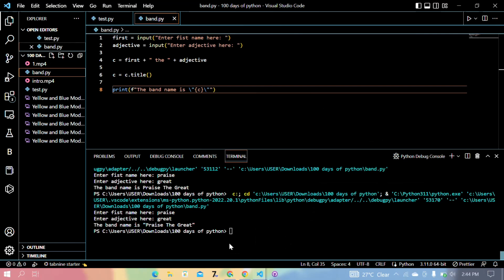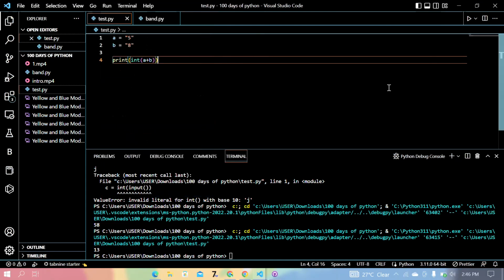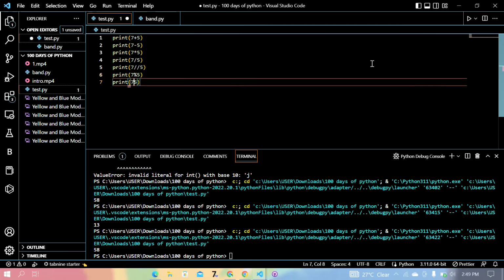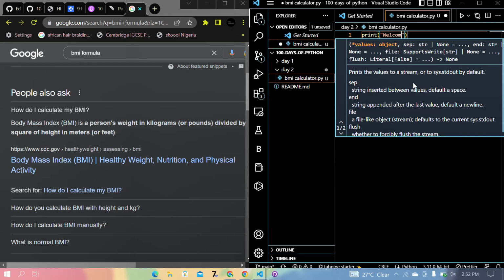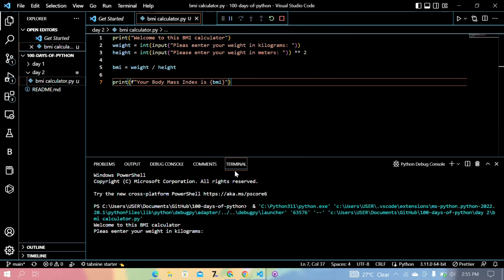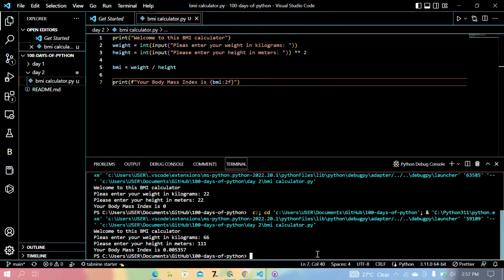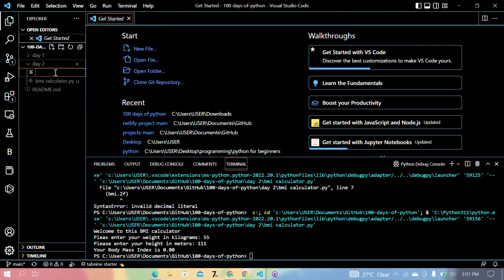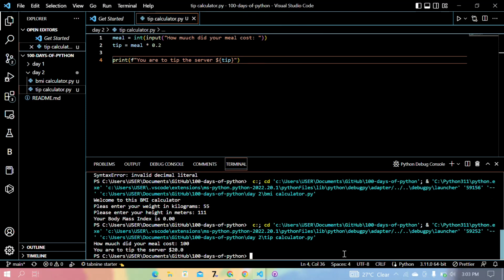Understanding Data Types in python | Day 2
Understanding data types in Python is an essential aspect of programming in this powerful and versatile language. Python is known for its ease of use and flexibility, making it a popular choice for both beginners and experienced programmers. One of the key elements of working with Python is understanding the different data types that are available, and how they can be used to manipulate and analyze data.

Python has a variety of built-in data types, including numbers, strings, lists, and dictionaries. Each of these types has its own unique characteristics and uses, and understanding how to work with them is crucial for building effective programs. For example, numbers can be used for mathematical calculations and data analysis, while strings are used for text manipulation and processing. Lists and dictionaries, on the other hand, are used for data storage and retrieval.

In addition to the built-in data types, Python also allows programmers to create their own custom data types. These can include classes and objects that are tailored to specific needs and use cases. Understanding how to create and work with custom data types is an important skill for Python programmers, as it allows them to build more powerful and flexible programs.

Overall, understanding data types in Python is a key component of programming in this language. Whether you are just starting out or are an experienced programmer, understanding how to work with the built-in data types and create custom ones will help you to build more effective and efficient programs.